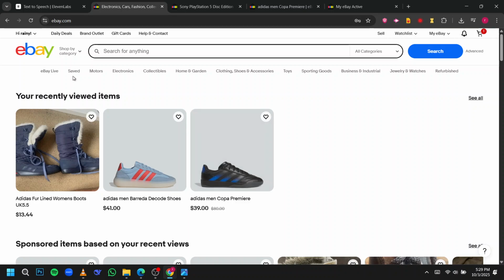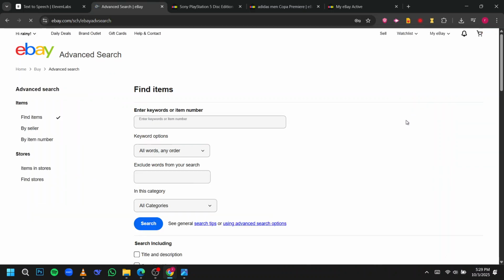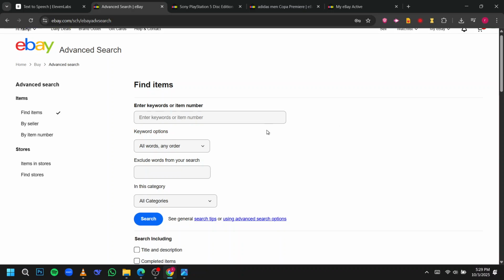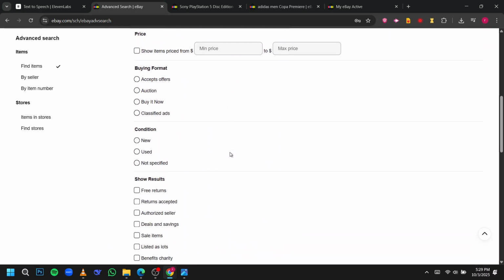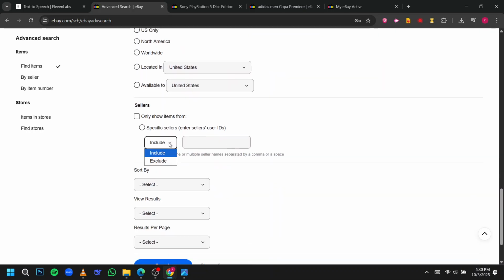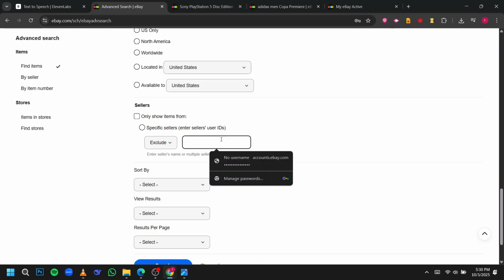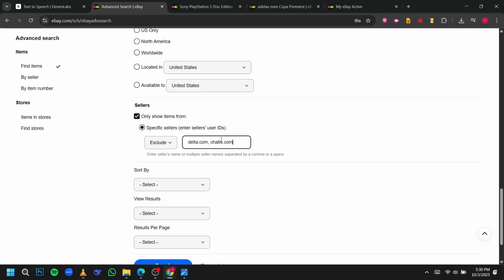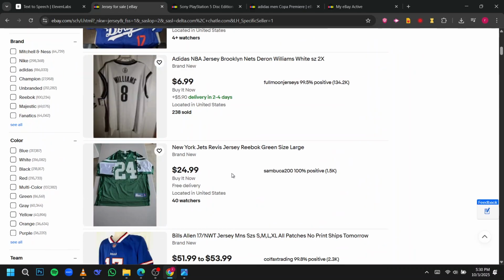How To Block Seller on eBay - 2025 (fast & Easy)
"How To Block Seller on eBay
In this video, you will learn how to block a seller on eBay easily and efficiently. We will show you step-by-step how to prevent unwanted sellers from contacting you, manage your eBay account settings, and maintain a safer shopping experience. This tutorial covers eBay account controls, seller management, and tips to avoid spam or problematic transactions.